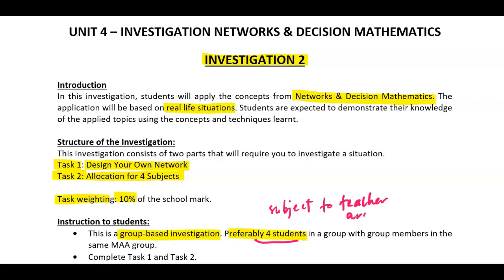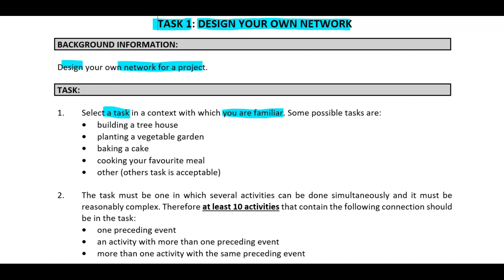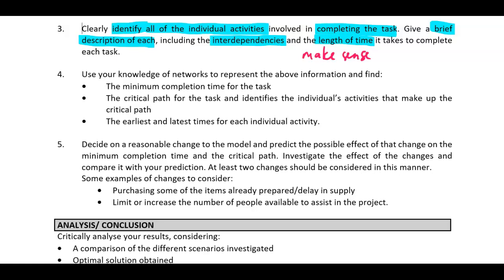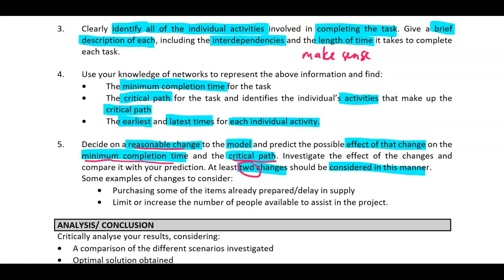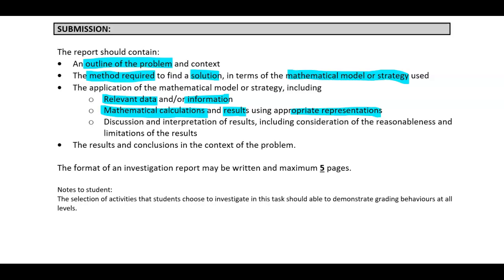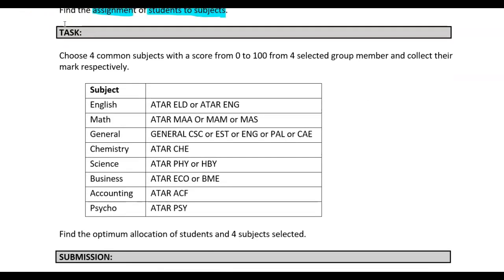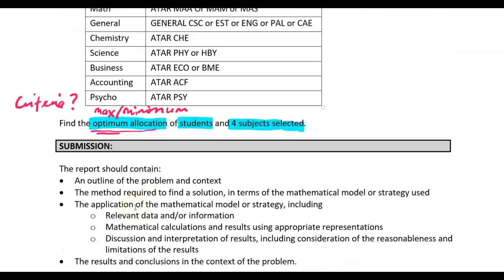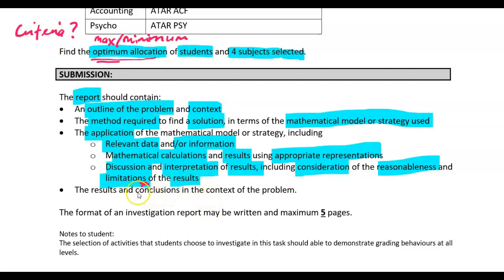MAA: Investigation 2 Clarification